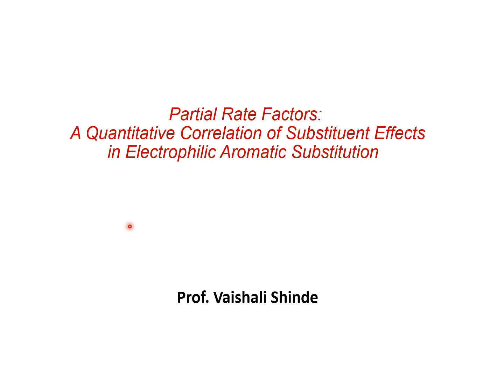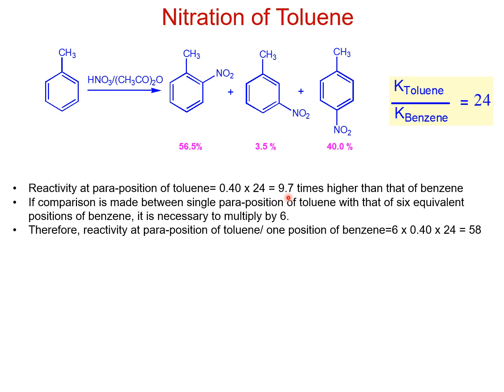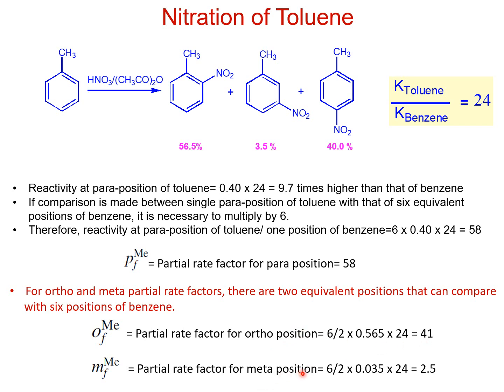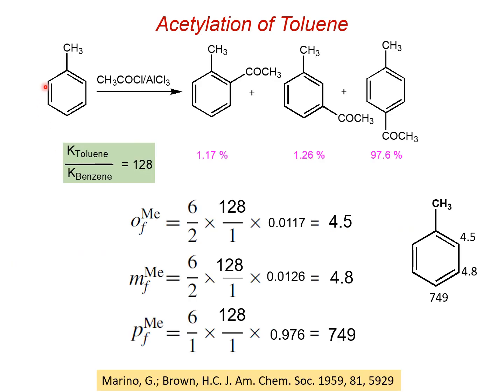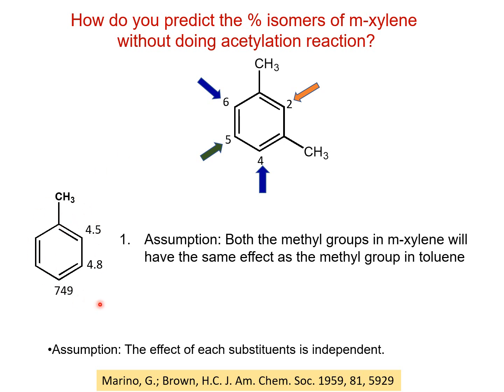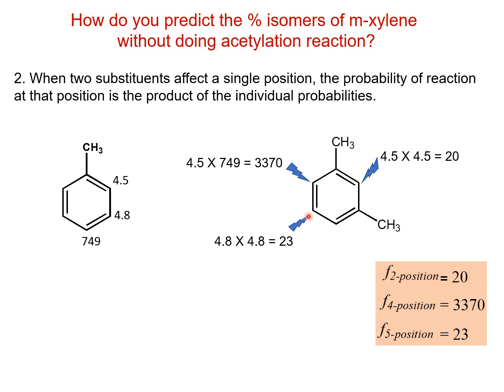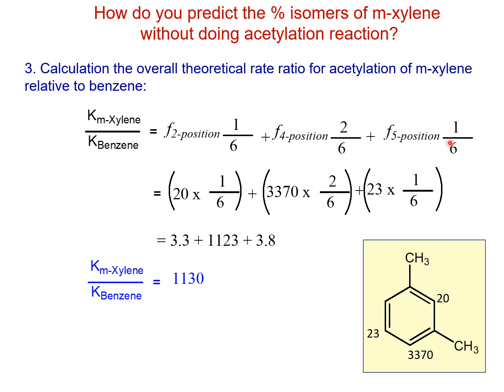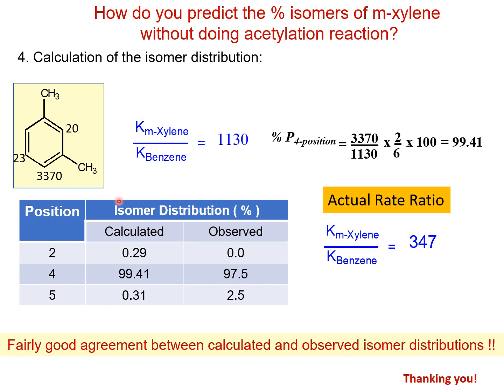Partial Rate Factor of Aromatic Substitution Reactions for Chemistry Students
Described with examples about how to calculate the partial rate factors of aromatic substitution reaction.